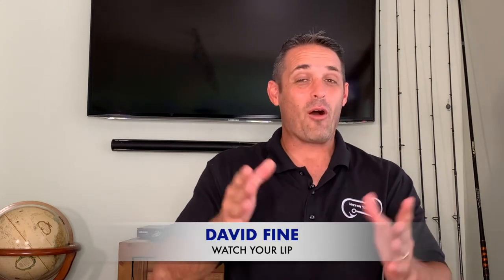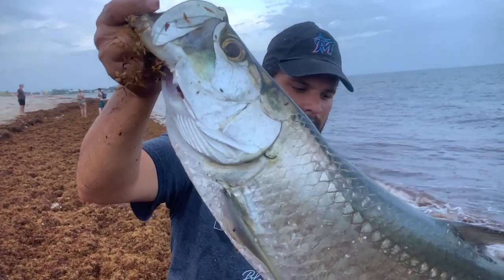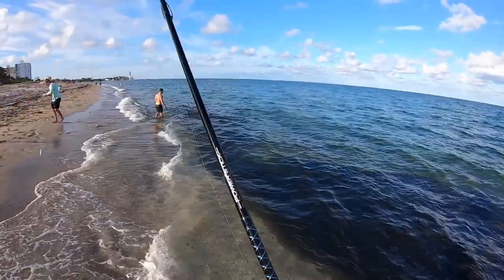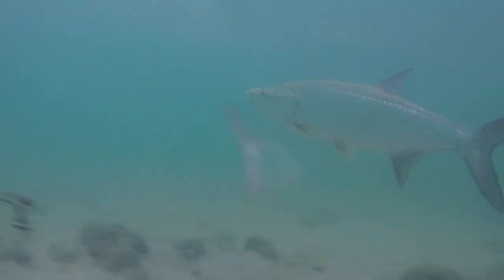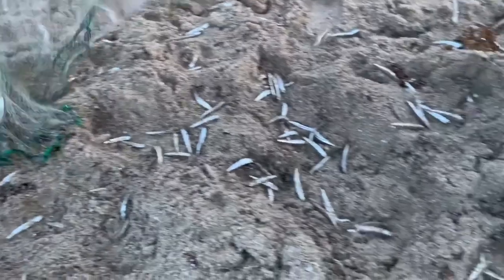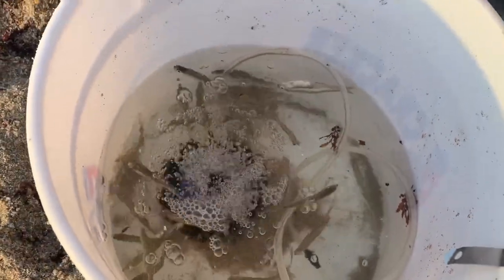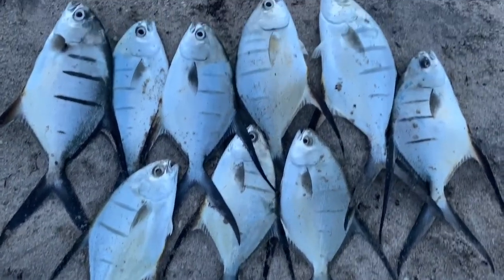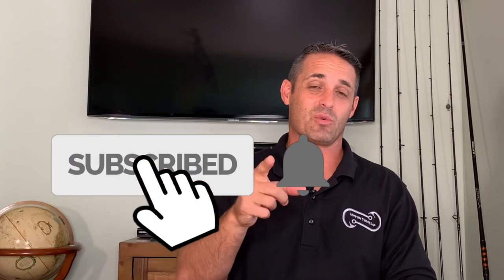FISHING WITH ANCHOVIES - HOW TO FISH THE SILVERSIDE RUN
When you are fishing for snook and huge tarpon, most people think that the bait you would use would be a mullet or sand perch. Very few fisherman would ever think to put an anchovy that is a little more than 1 inch on a hook to catch a 100 pound tarpon - but when the bay anchovy run happens on the beaches of South Florida, the snook and tarpon go CRAZY!

In this video we will show you a few tips on how to be successful when fishing the silverside (anchovy) run.

If you’d like to shop for some of the items we used in this video click on this Amazon link: As an Amazon Associate, I earn from qualifying purchases as this is a paid link.

Tsunami Salt x 4000

Penn Spinfisher VI

Shimano Baitrunner:

Penn Sennator Widespool 4/0

Shimano TLD 25:

Penn Jigmaster:

Shimano Speedmaster:

St. Croix Premier Spinning Rods:

Power Pro Braided Fishing Line:

Ande Fishing Line (clear)
30 LB 400 yard spool
20 Lb spool

SABIKKI:

Flouro number 4
hayosabiki green number 4
GOGGLE EYE:

SEAGAUR FLOUROCARBON LEADER
BLUE LABEL

Hooks Owner Mutu Offset light Circle Hooks (different sizes)
Number 2

Owner Octopus hooks various sizes:

BUBBA BLADE FILET KNIFE:

CAST NETS

YOUR CAST NET IS ONE OF YOUR BEST FRIENDS – We use high quality nets because we rely on them to catch us bait. We always use lead weighted nets and small mesh size is very important. We like ¼” mesh. You will spend a little more but you’ll catch bait and keep them healthy! Here is a good brand of nets: